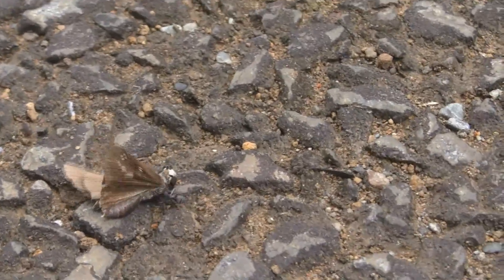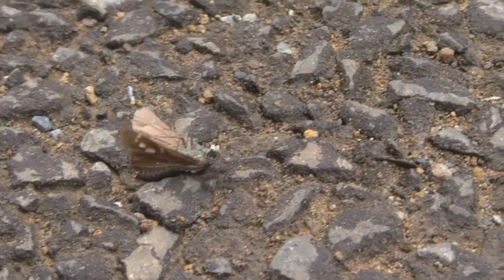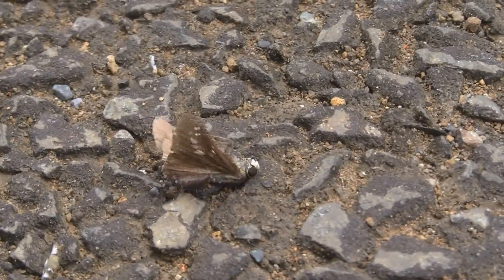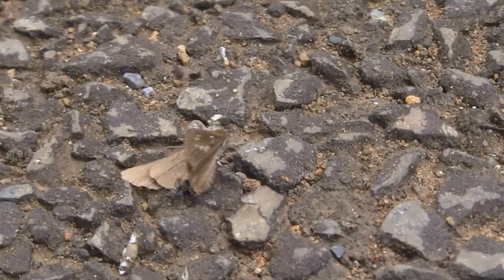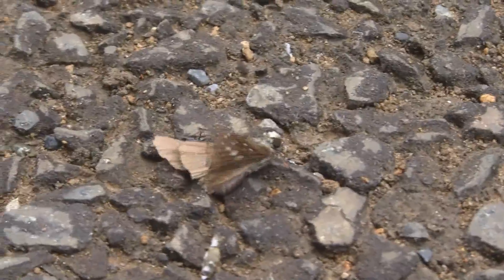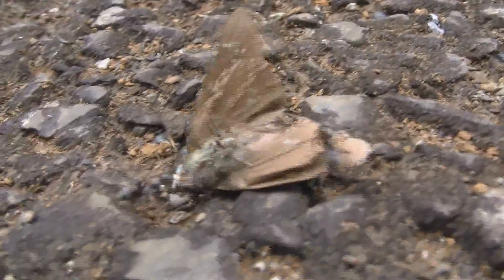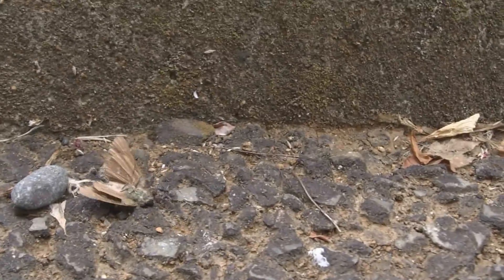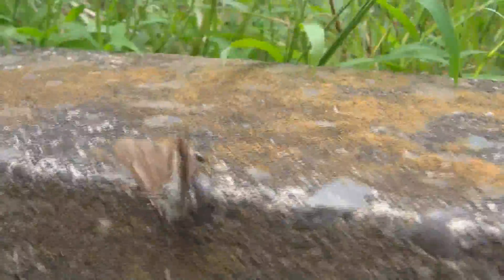How Strong is an Ant ?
Observing the wonders of nature in my backyard.